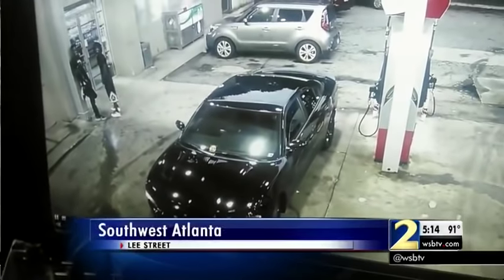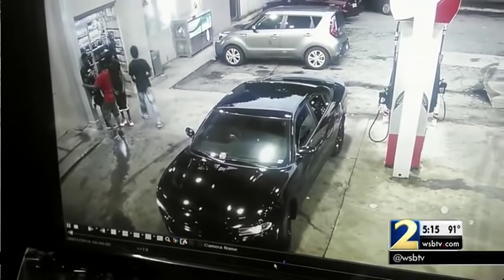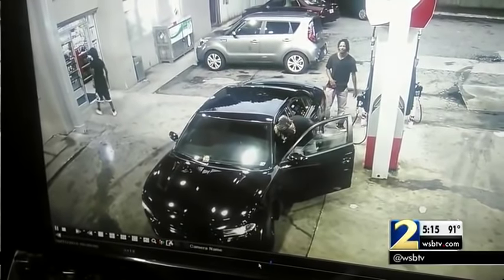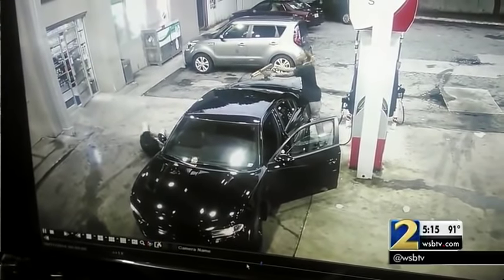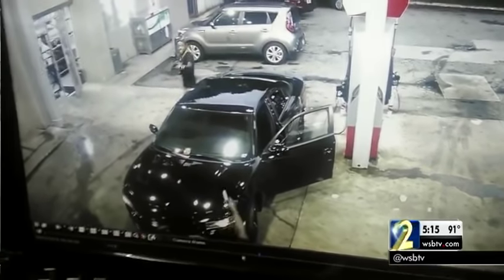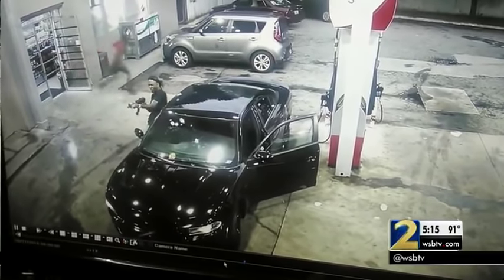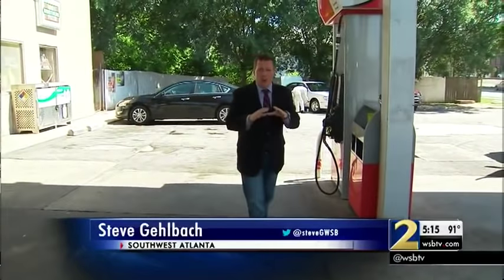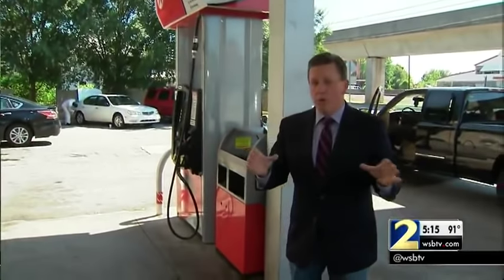RAW VIDEO: Surveillance camera shows shootout at Atlanta gas station | WSB-TV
Dramatic video shows bullets flying during a shootout at a gas station in southwest Atlanta. A woman got caught in the crossfire when two people opened fire around 8:30 p.m. Sunday at the Texaco station on Lee Street in Atlanta’s Oakland City neighborhood.

ABOUT WSB-TV CHANNEL 2 ACTION NEWS:
WSB-TV Channel 2 Action News is your home for breaking news, live video, traffic, weather and your guide to everything local for Atlanta and North Georgia.

CONNECT WITH WSB-TV:
Like WSB-TV Channel 2 Action News on FACEBOOK Follow WSB-TV Channel 2 Action News on TWITTER
Follow WSB-TV Channel 2 Action News on INSTAGRAM